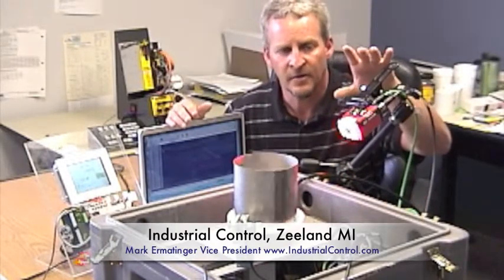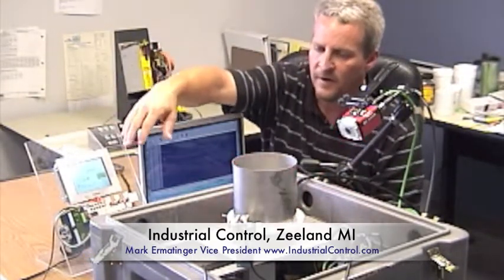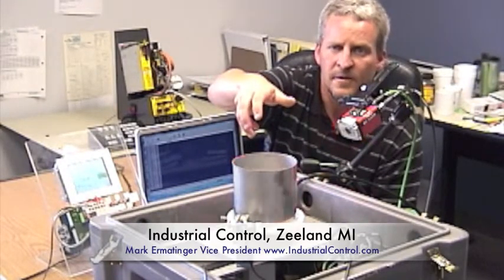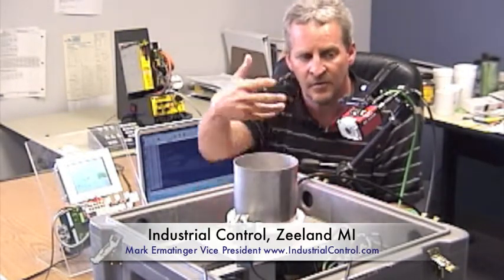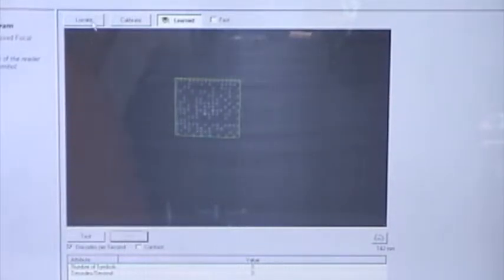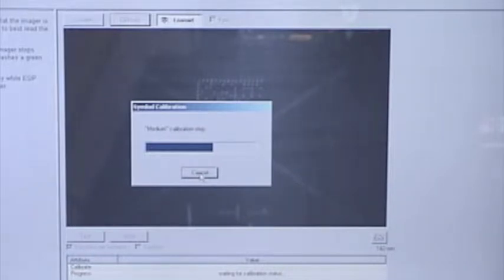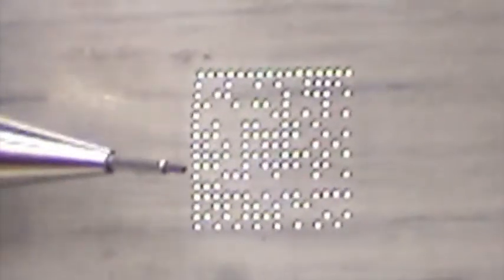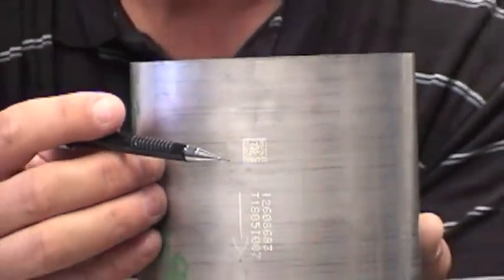Microscan QX-Hawk 2D Bar Code Reader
Mark Ermatinger of Industrial Control in Zeeland, MI demonstrates Microscan 2D Barcode Readers used to read laser etched 2D bar codes.